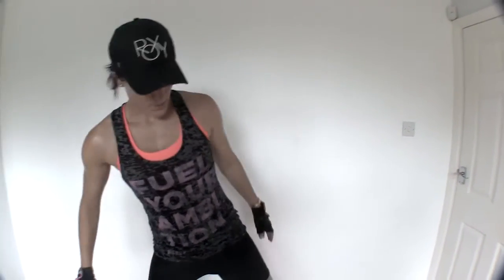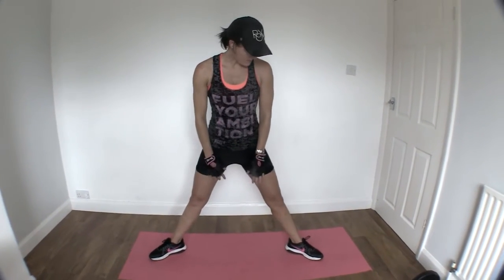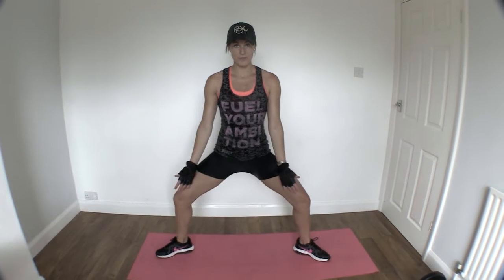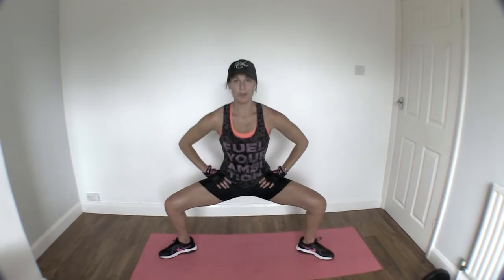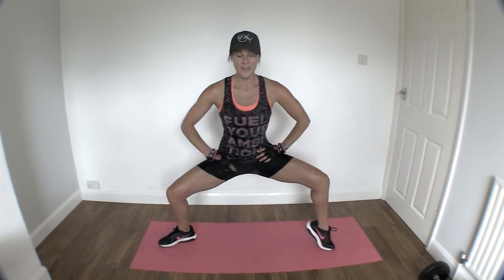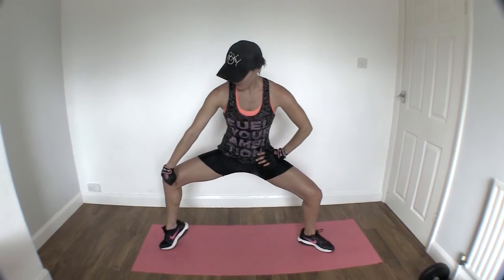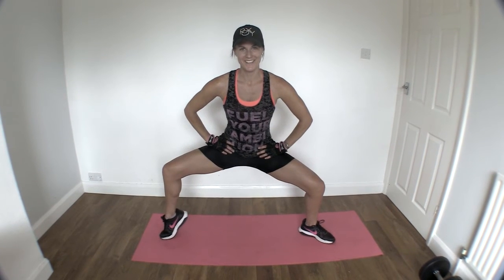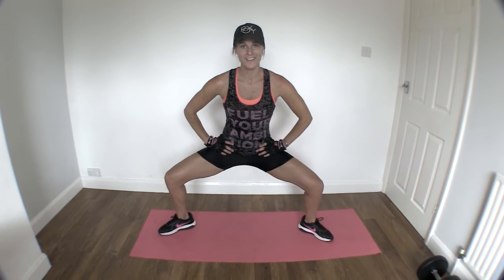Home workout for women: Plie squat with calf raise